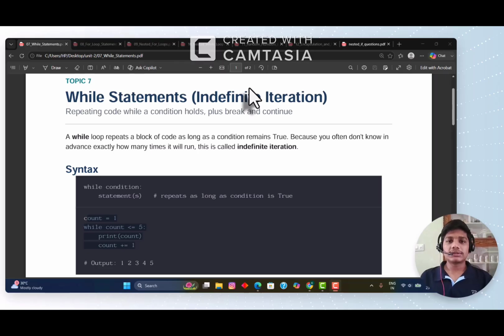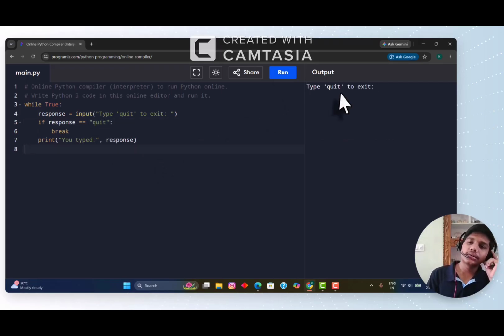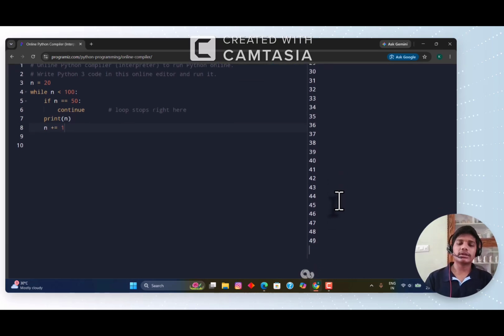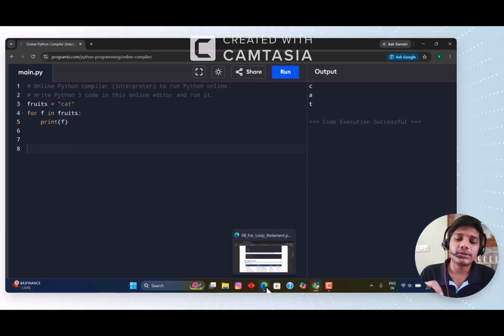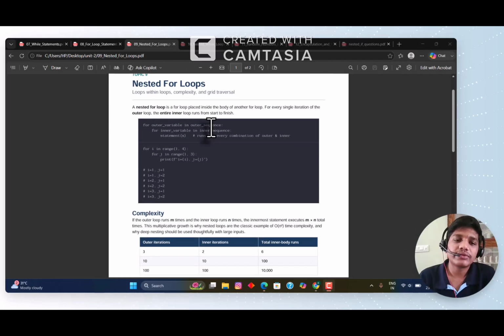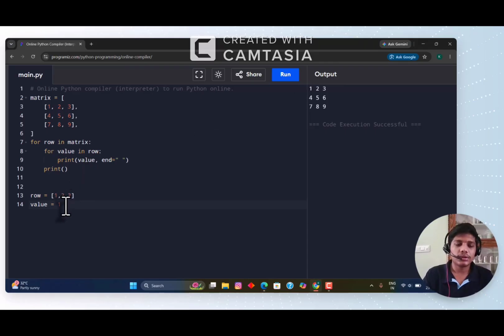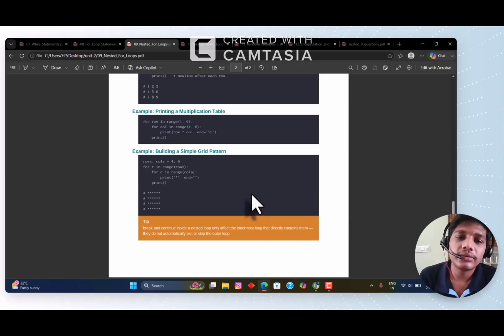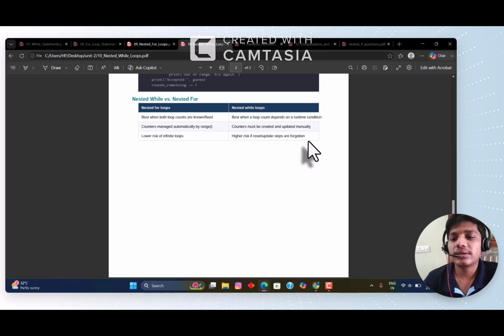Python Loops in One Video | For Loop, While Loop & Nested Loops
🚀 Learn Python Loops in this beginner-friendly tutorial!

In this video, you'll learn:
✅ For Loop
✅ While Loop
✅ Nested Loops
✅ Syntax and Examples
✅ Common Mistakes
✅ Practice Programs

This tutorial is perfect for beginners who are learning Python programming from scratch.